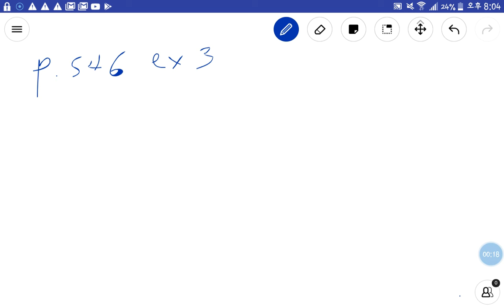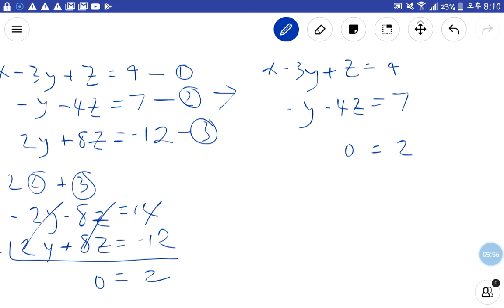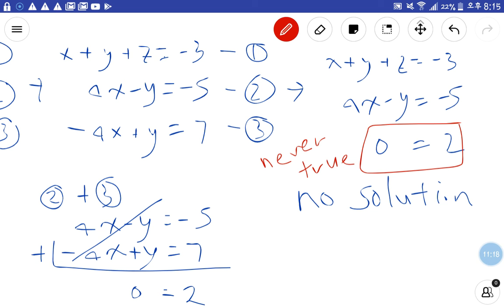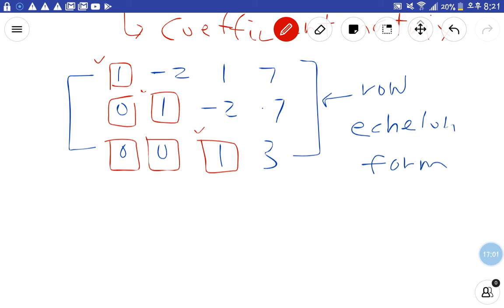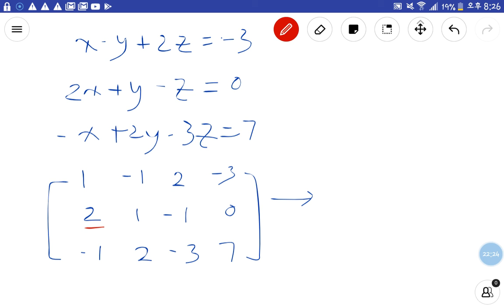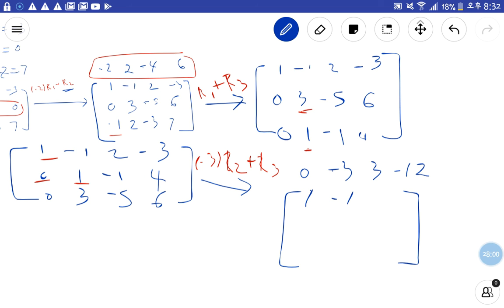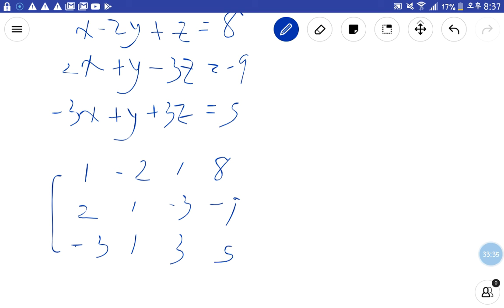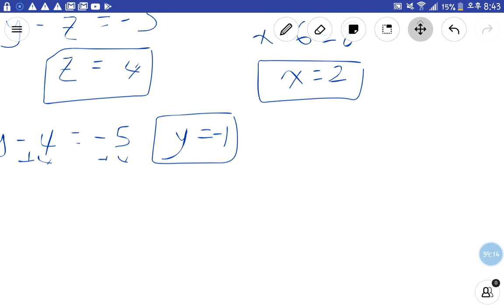Pre-cal p.546-548 ex 3-4, p.552-553 #5, 33